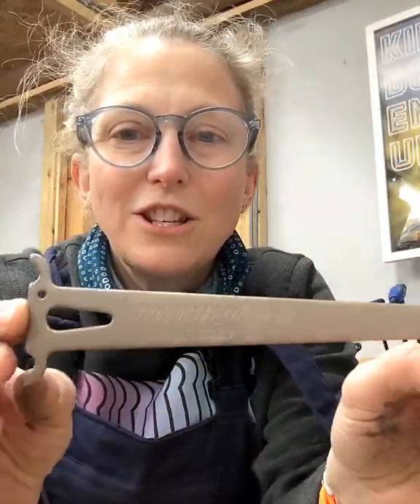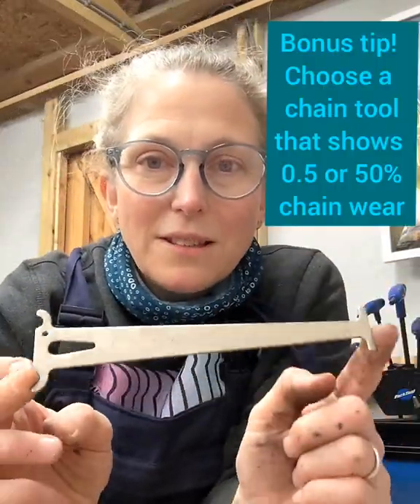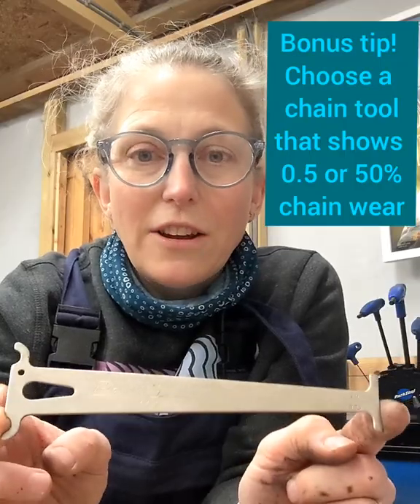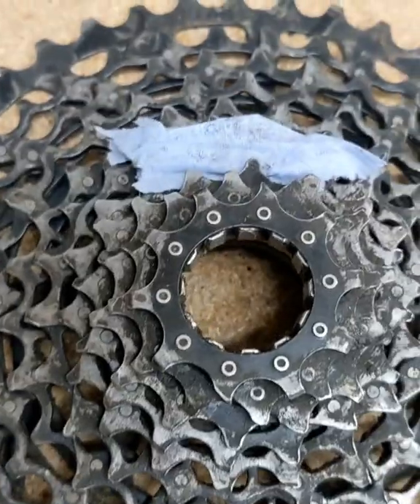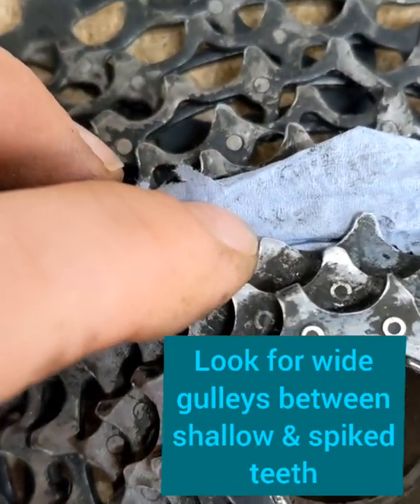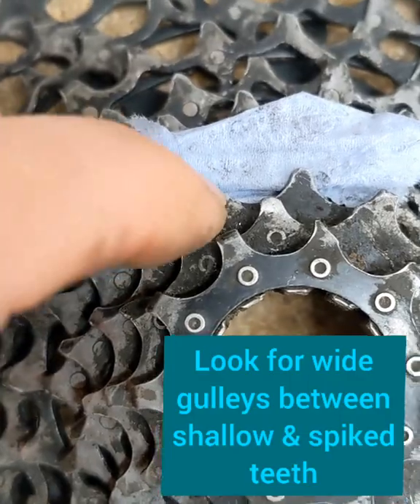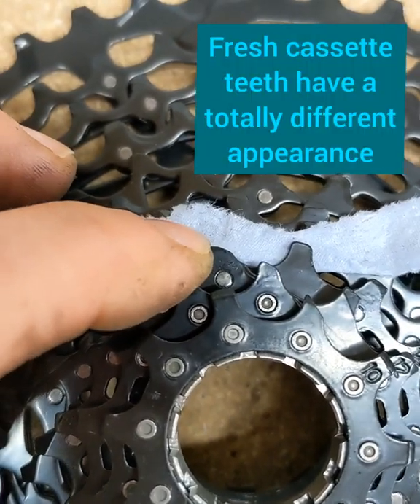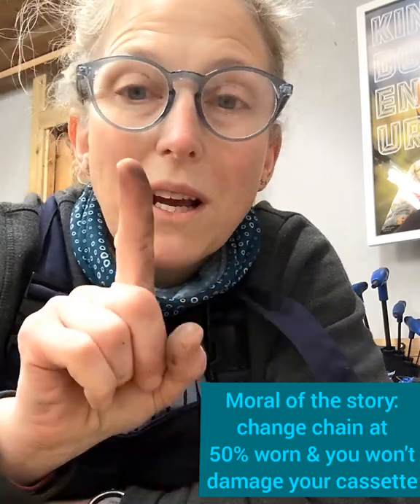How to use a Chain Checker to save money on maintenance.